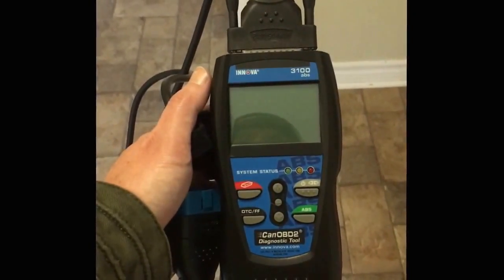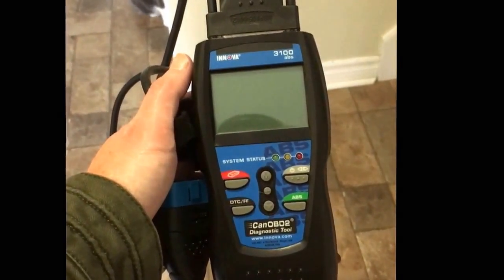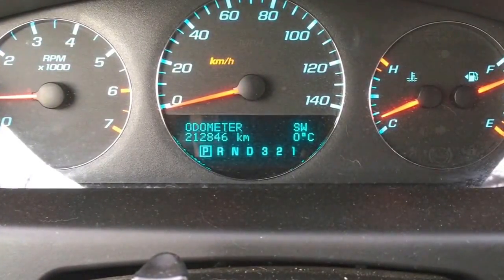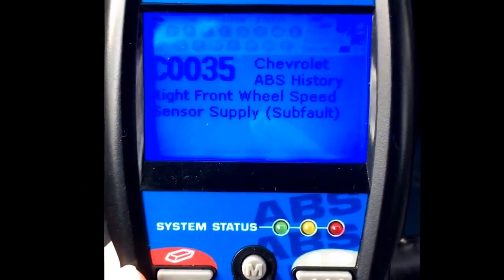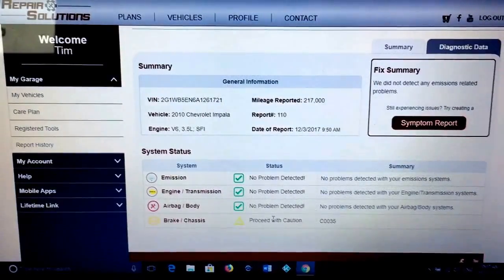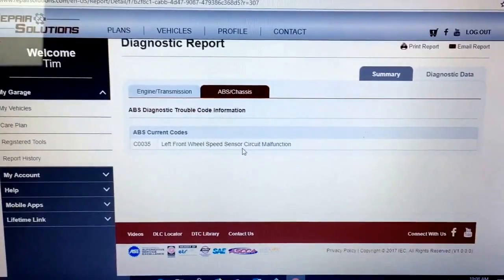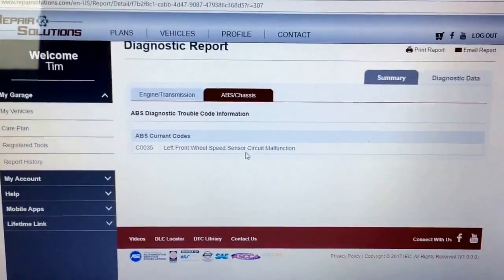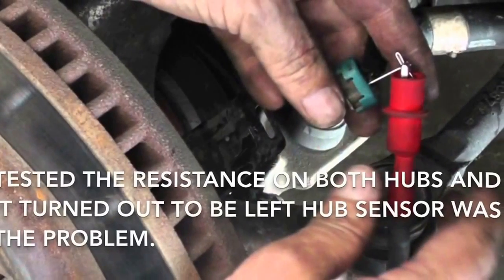2010 Chevy Impala Faulty Wheel Speed Sensor.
Learn why you should have obd code reader and how to diagnose a faulty wheel speed sensor on 2010 Imapal